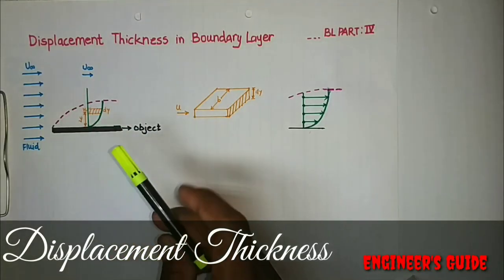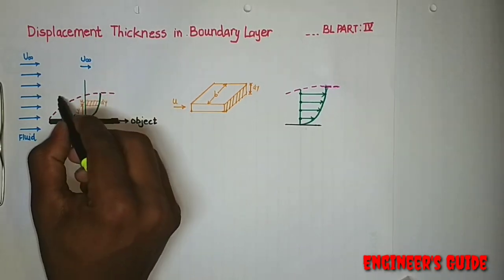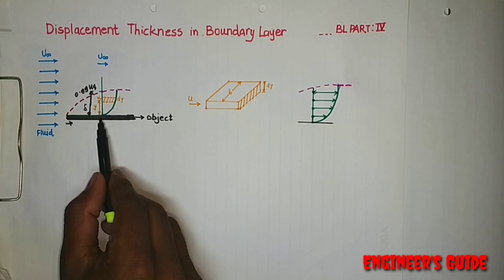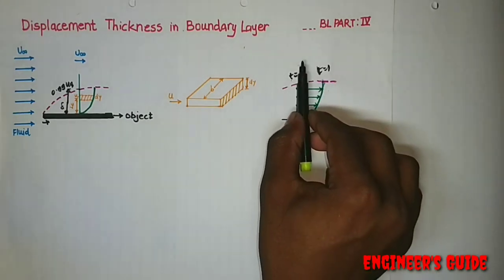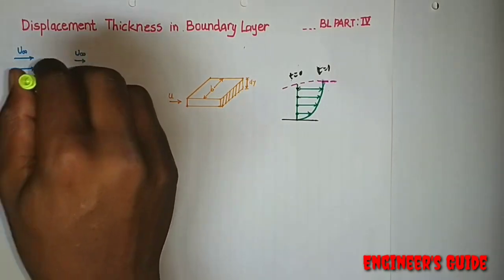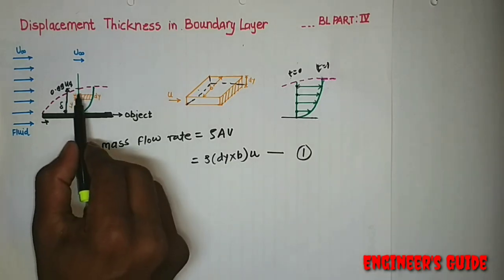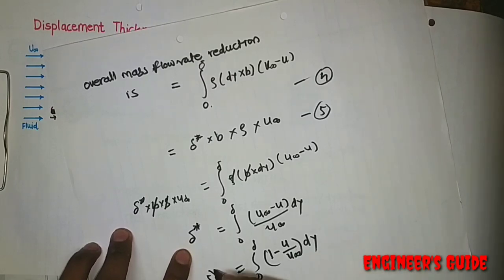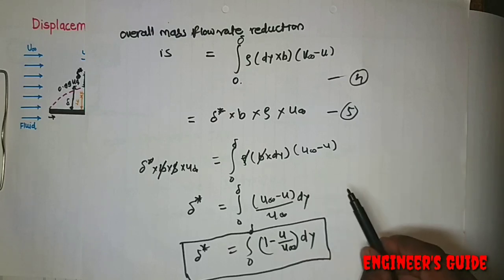Displacement Thickness in boundary layer _ BL Part4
Previous parts links